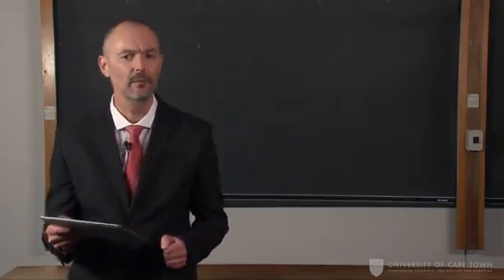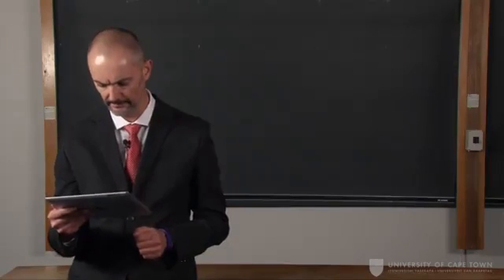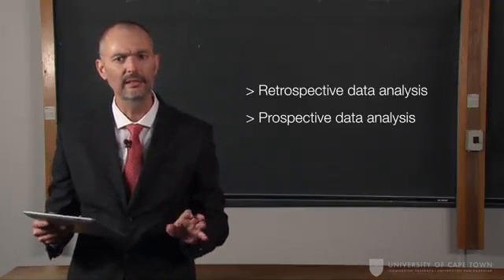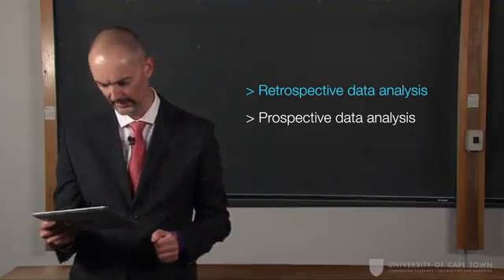Studying a group with common traits Cohort studies